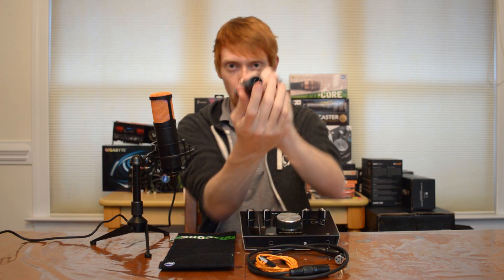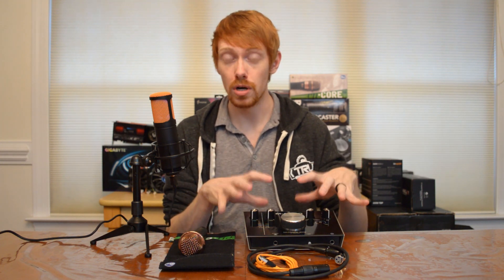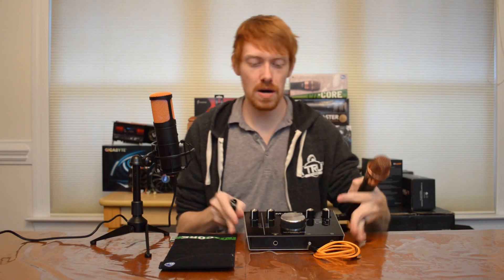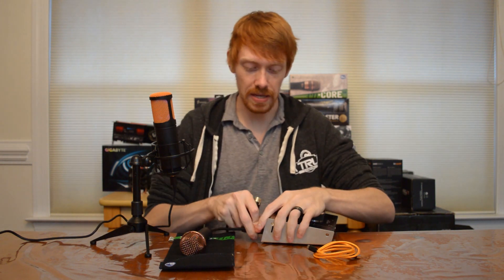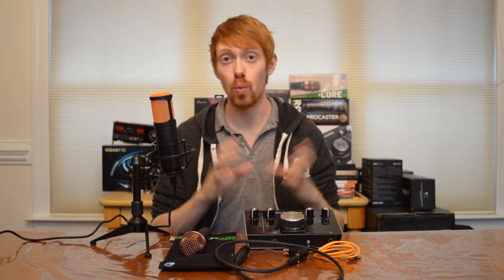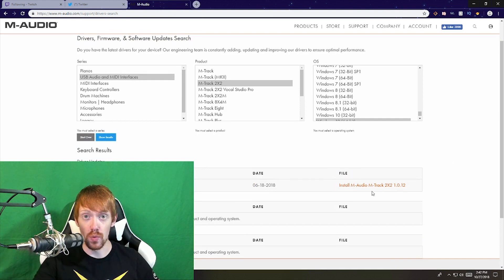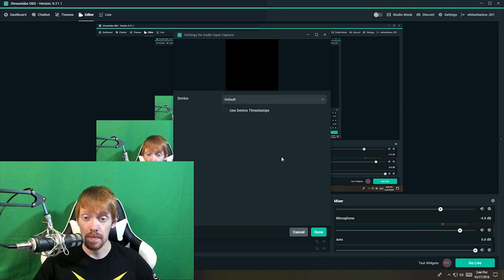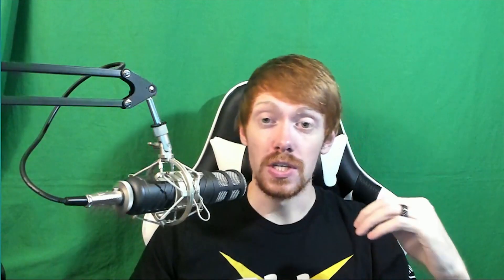How to setup audio for Twitch streaming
Today guys we are going over the steps to take when setting up that shiny new XLR microphone setup! In this video I go over the hardware and software used in getting your microphone going for your Twitch streams! This guide is meant to be for XLR microphones, but some of this can translate over to USB microphones as well in the software portion towards the end of the video! I made this to help all of you who are just picking up XLR mics for the first time!

Gear to start streaming